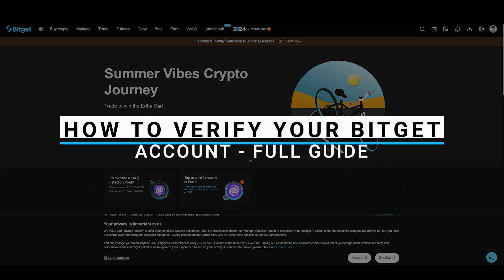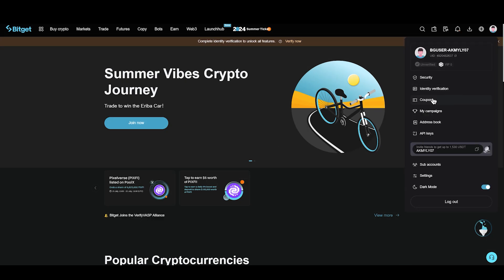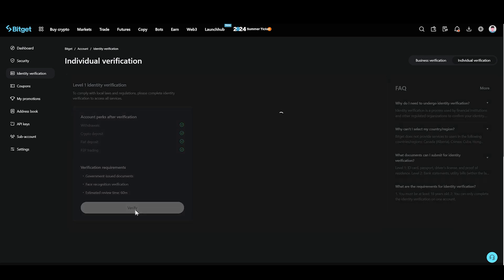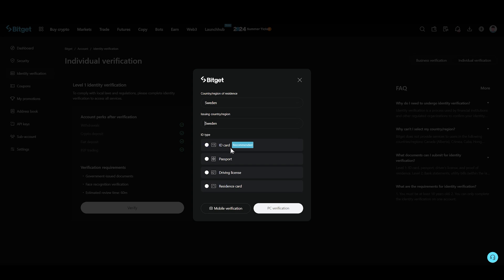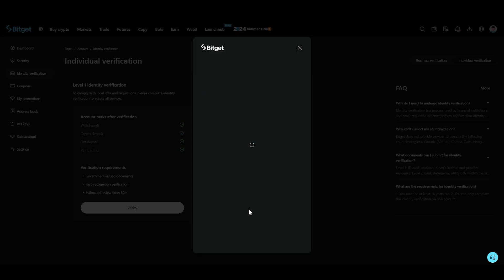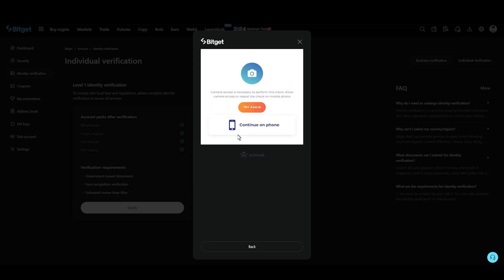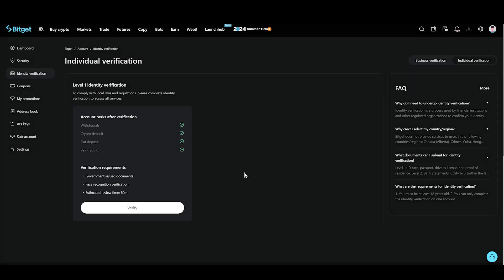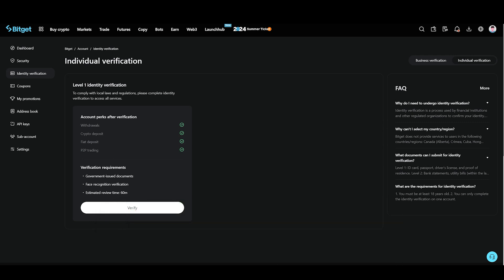How To Verify Your Bitget Account (2024) - Full Guide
If you are looking for a video tutorial on Verify Your Bitget Account? Look no further!
This comprehensive video demonstrates the process of KYC Verification Bitget Account step by step. Make sure to watch till the end for a thorough grasp.